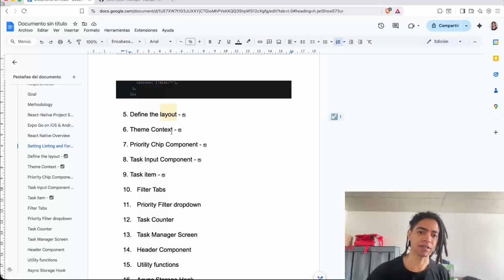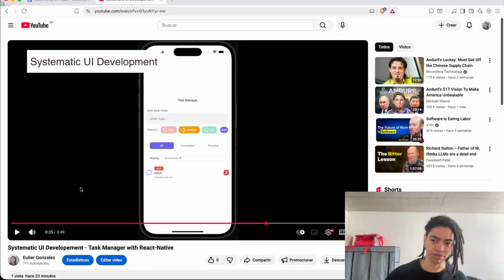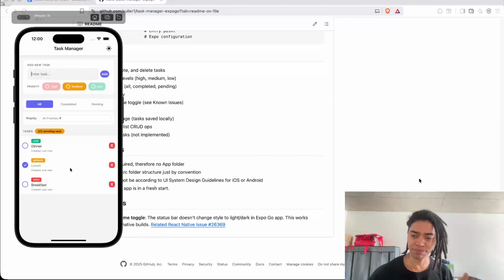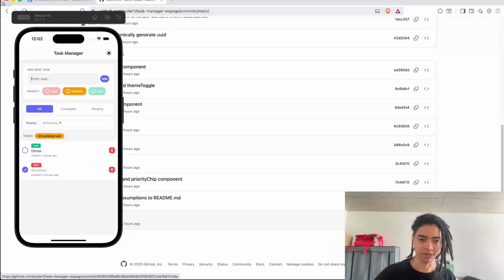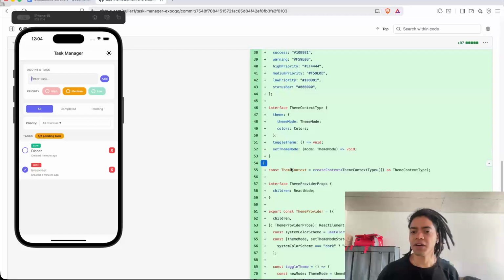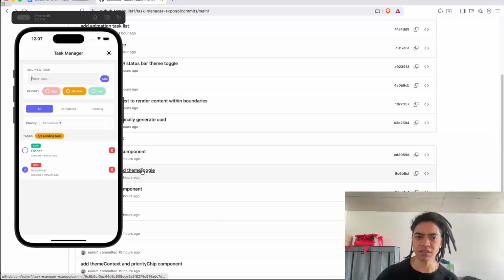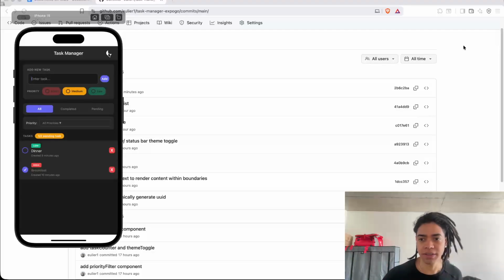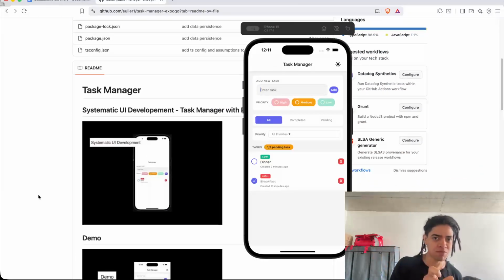Task Manager - Demo explained